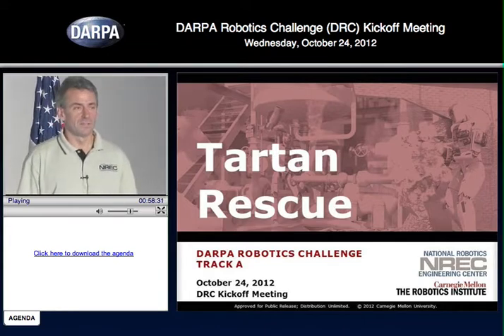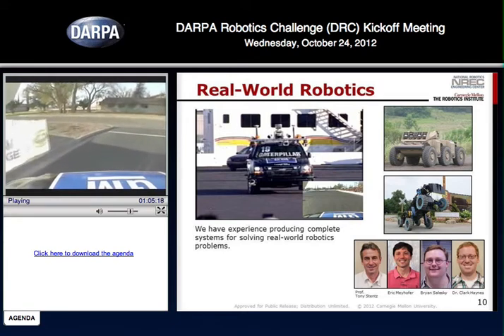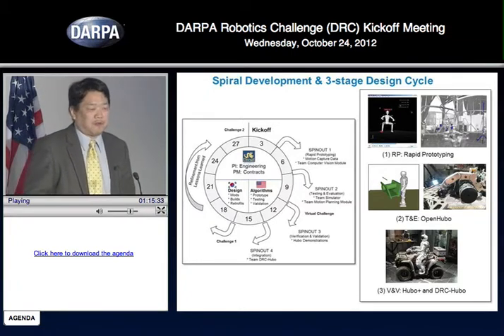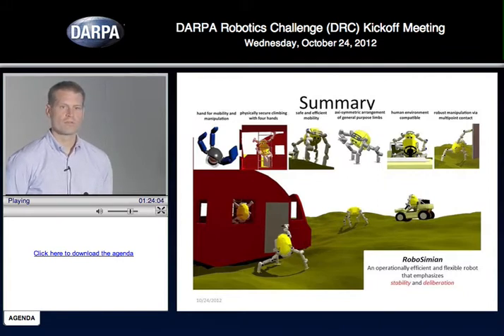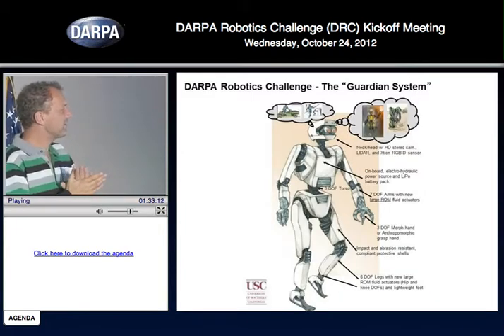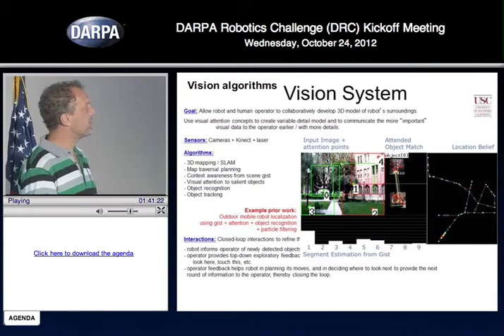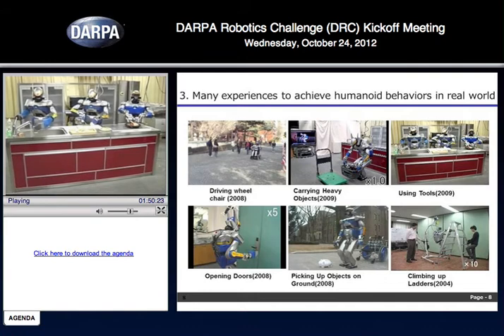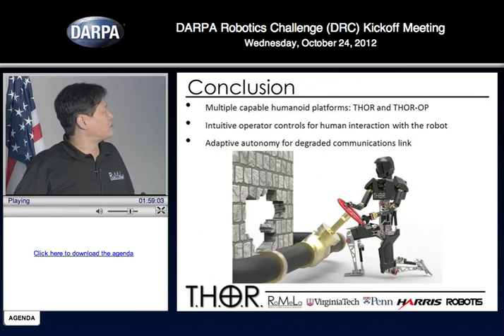10.24.12 DRC Kick Off Meeting - TrackA